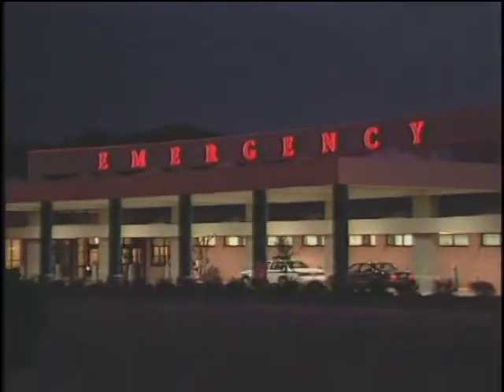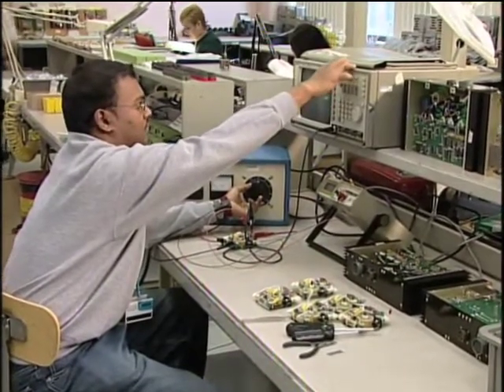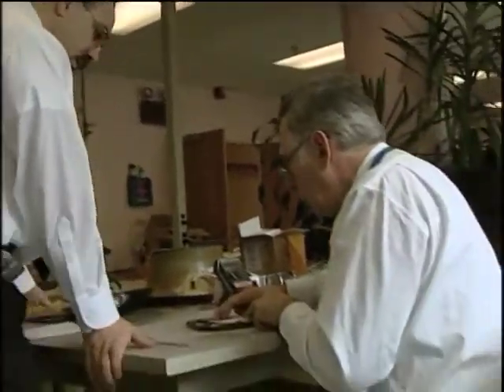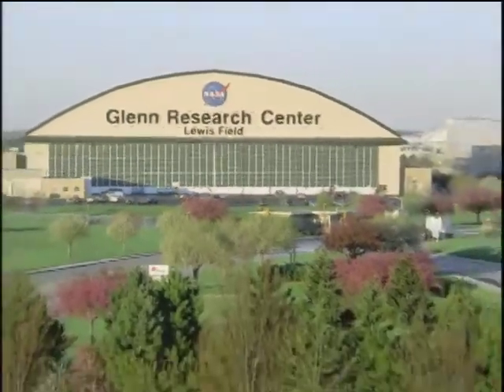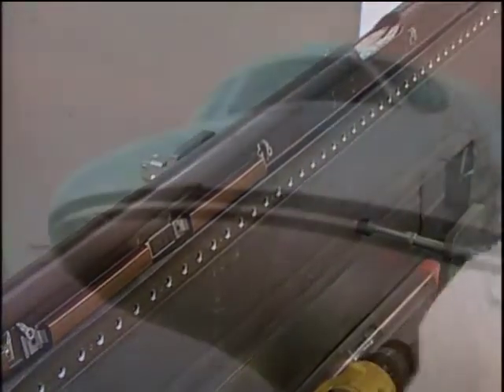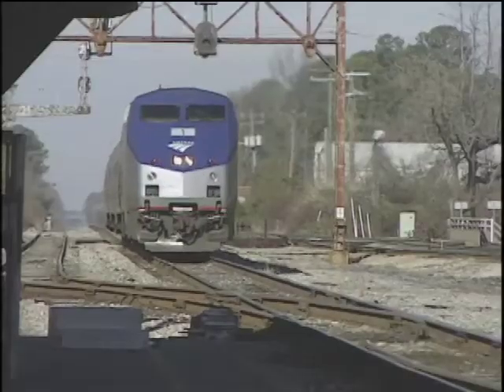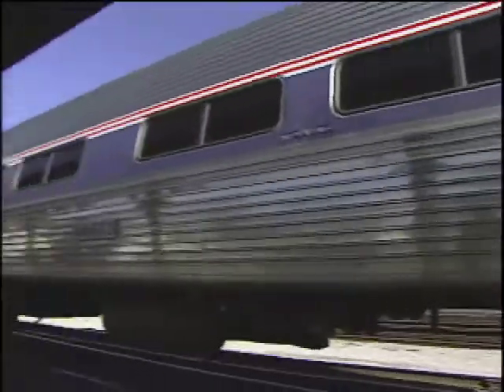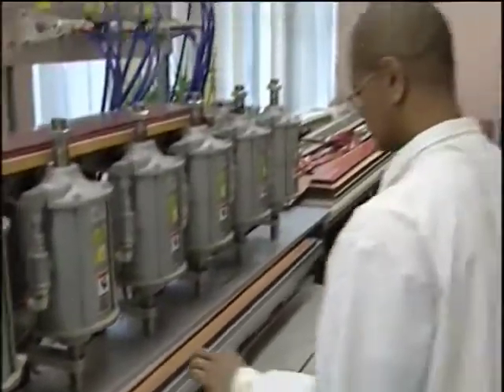Cox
With funding from Glenn's Small Business Innovation Research (SBIR)
program, Cox & Company, Inc., built an ice protection system that
combines thermal anti-icing and mechanical deicing to keep airfoils
(wings and other lifting surfaces) clear of ice. Cox's concept was to
combine an anti-icing system with NASA's Electro-Mechanical Expulsion
Deicing System, a mechanical deicer. The anti-icing element of this
hybrid would reduce the aerodynamic losses associated with deicing
systems. The Cox Low Power Ice Protection System is the first new
aircraft ice protection system that has been approved by the Federal
Aviation Administration for use on a business jet in 40 years. While
the system is currently sized for Premier class aircraft, there are no
apparent constraints prohibiting its use on aircraft of any size. The
company is investigating further applications, such as adapting the
system for unmanned aerial vehicles and other military aircraft.
SpinOff Story:

Deicing and Anti-Icing Unite